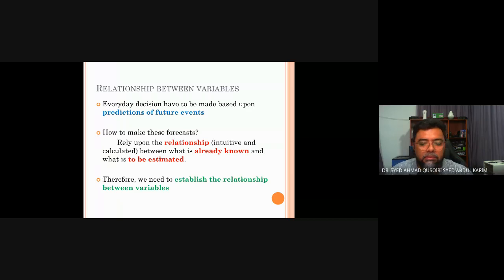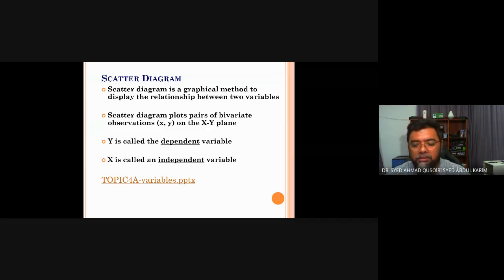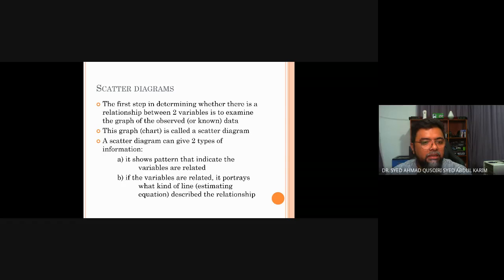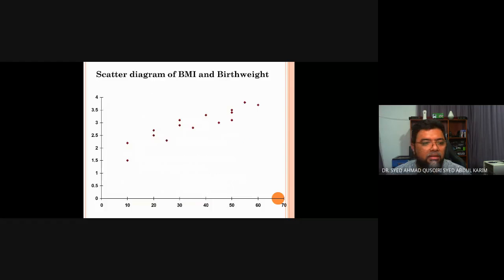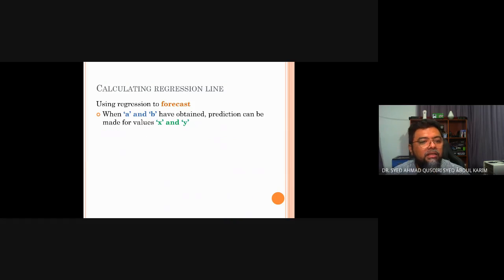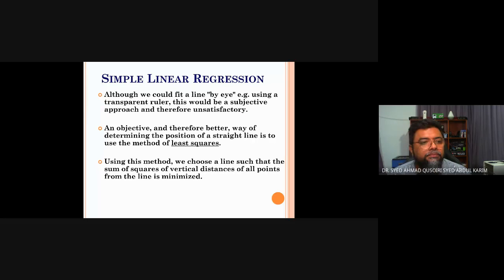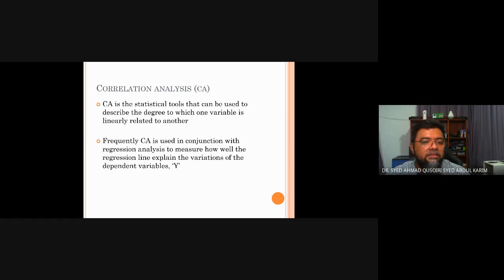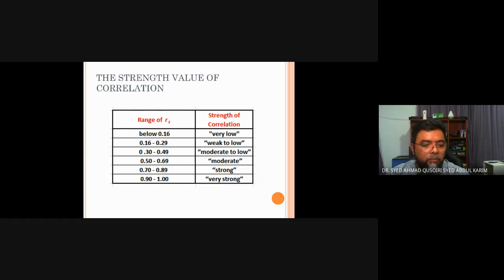BQS514 Introduction to Regression & Correlation